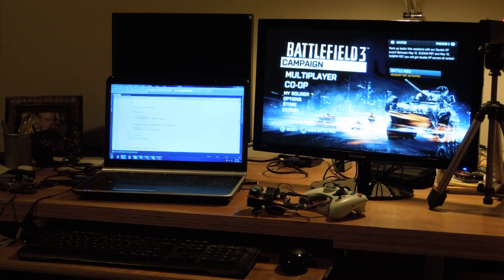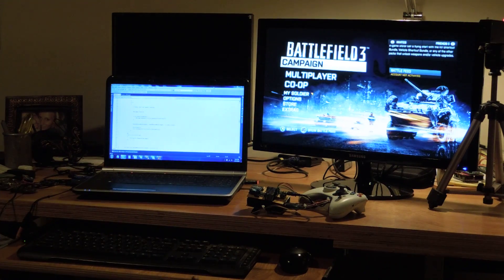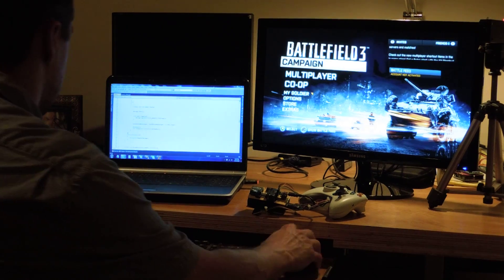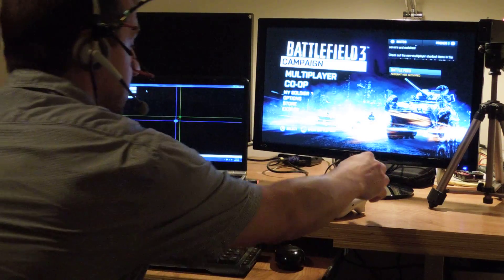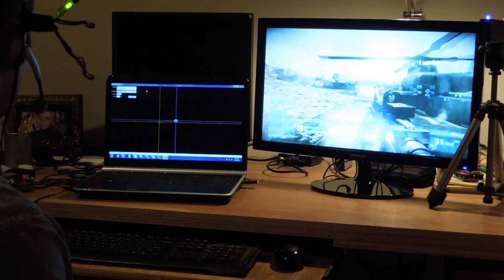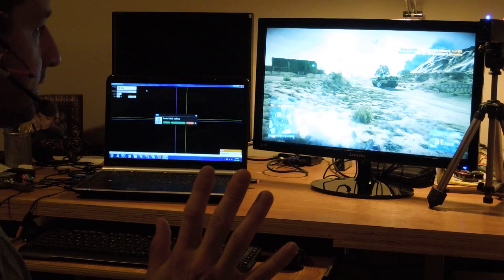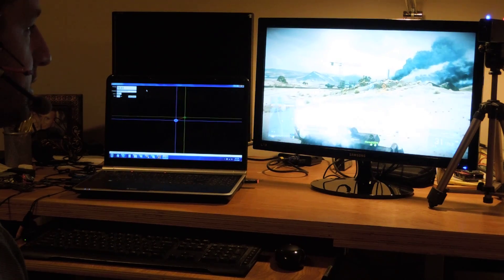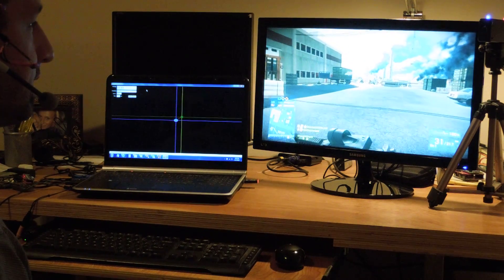Headtracking controller demo for the Xbox 360 playing Battlefield 3, using Netduinos and Wiimote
This is to demo my prototype controller that I built.  Its uses a couple of microcontrollers, the IR Camera from the front of a hacked wiimote and two Xbee radios to create a completely wireless headtracking controller for first person shooter games on the Xbox 360. The hardware used is explained in the first  minute or so of the video.  If you look at my previous videos you can see the progression of the idea.  My LED monitor doesnt have sound but I think you can understand the gameplay without it.  In the demo video here i am playing Battlefield 3, but it should really work the same in almost any FPS game. Initial testing was done in COD World at War because it allowed for private matches that I used to calibrate control (without worrying about people shooting at me.